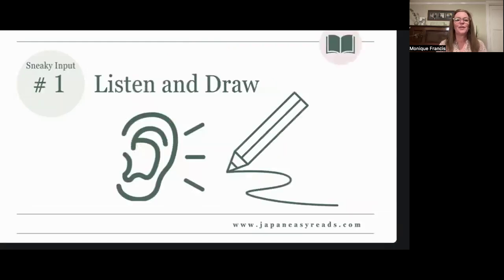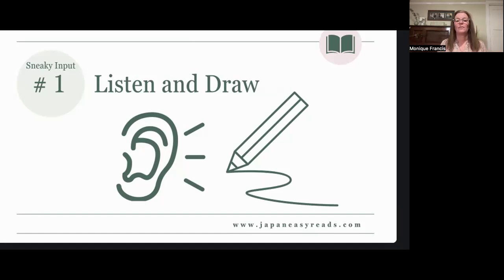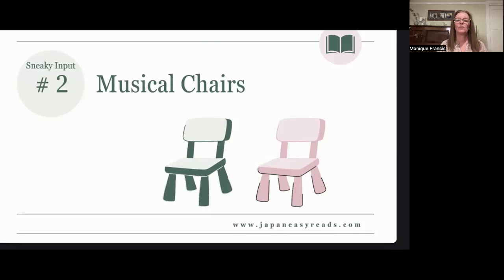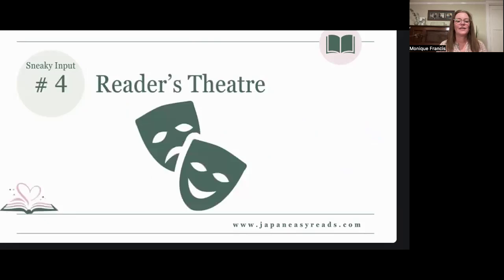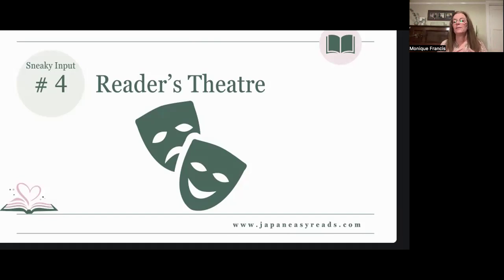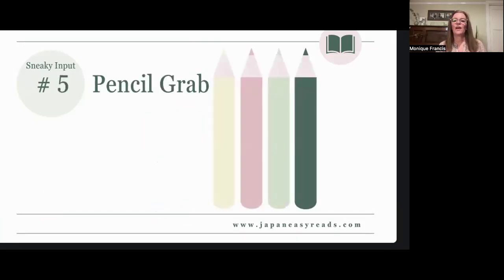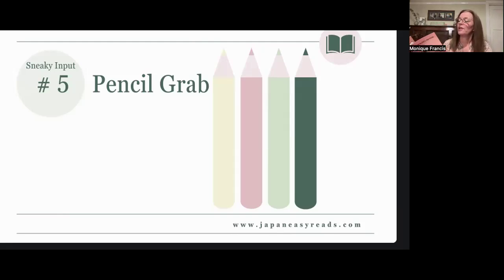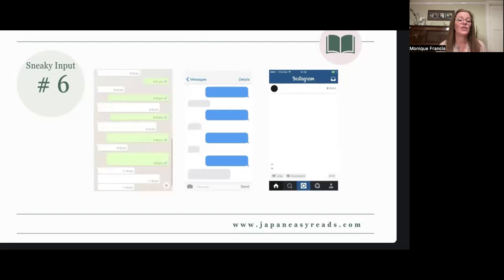#11📖 6 Quick, Low-Prep Activities for Japanese Class: After Reading or Aural Input!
Looking for simple, effective activities to reinforce learning after a reading block or to break up an aural input session? 🌟 In this webinar, we’ll explore 6 quick, low-prep activities that keep your students engaged and reinforce the language they've just encountered.

These activities are designed to enhance comprehension, retention, and interaction with minimal preparation, helping your students stay motivated and continue acquiring Japanese naturally!

🎯 Perfect for Japanese teachers looking to maximize class time with effective, fun activities that require little planning!